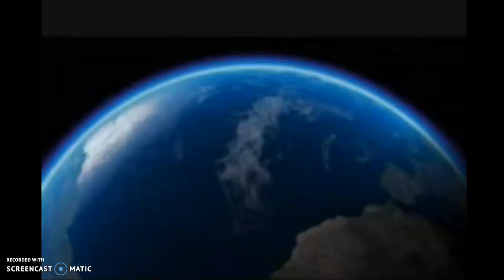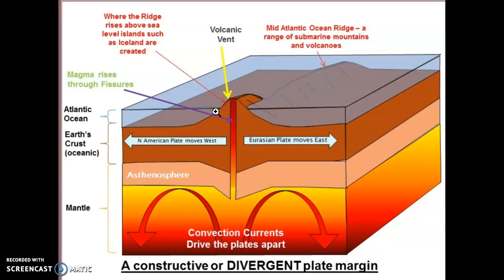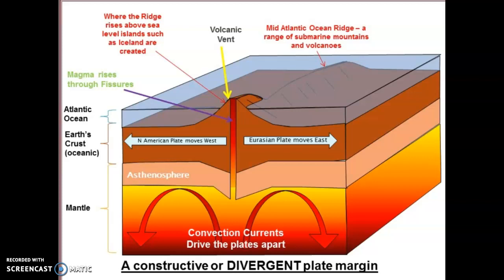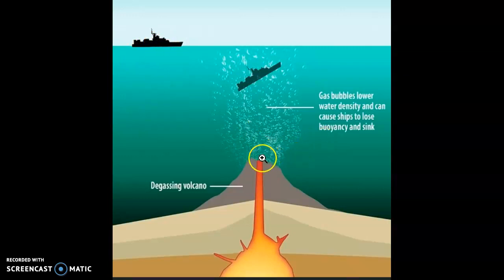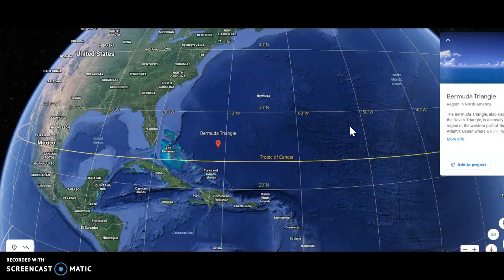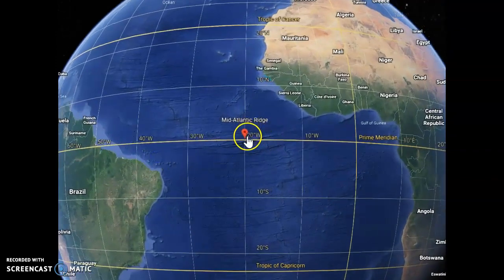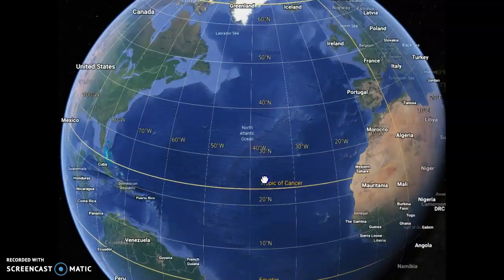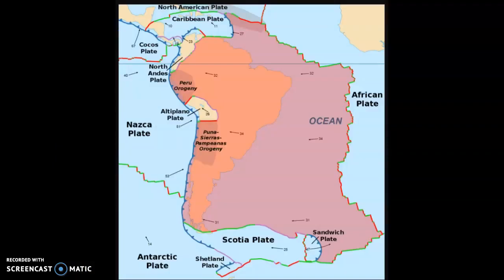DIVERGENT PLATE BOUNDARIES